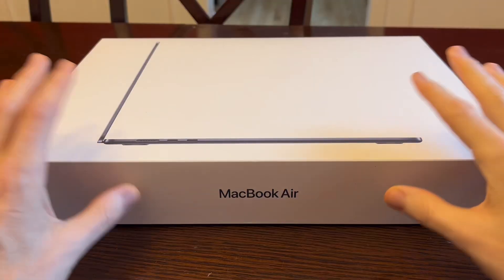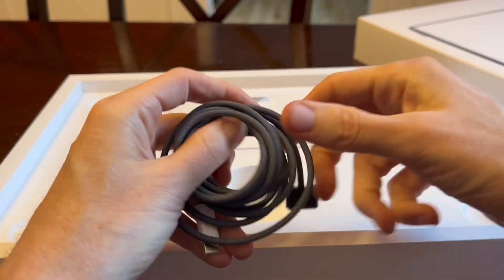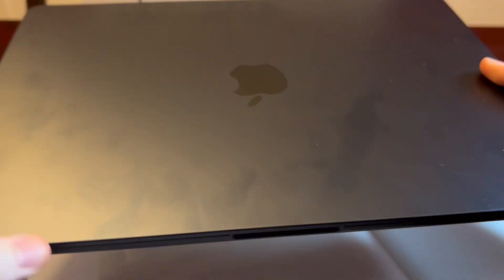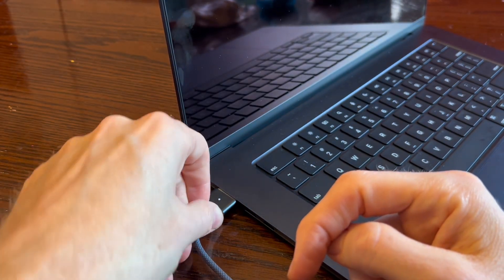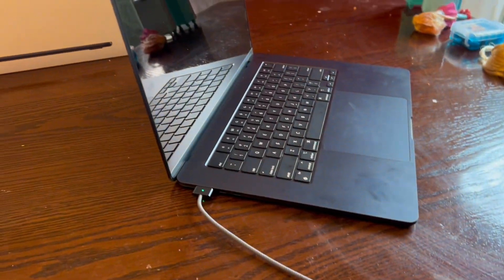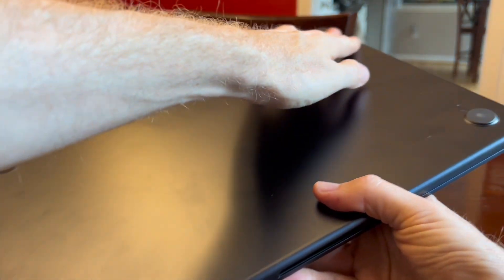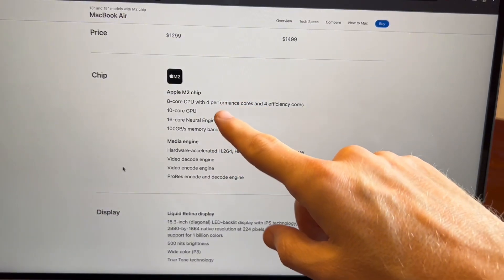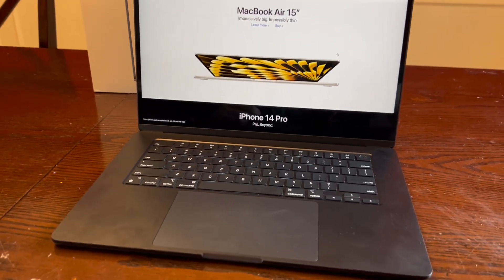Apple 15” MacBook Air (Midnight Color)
Taking a look at the latest computer from Apple.